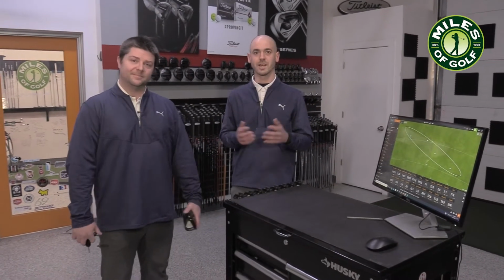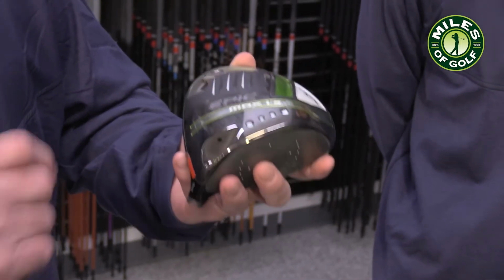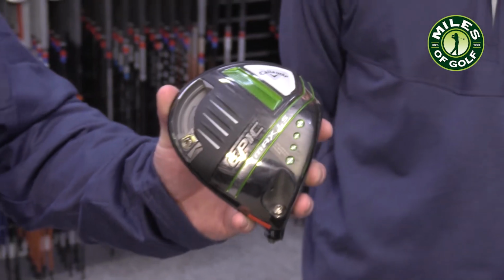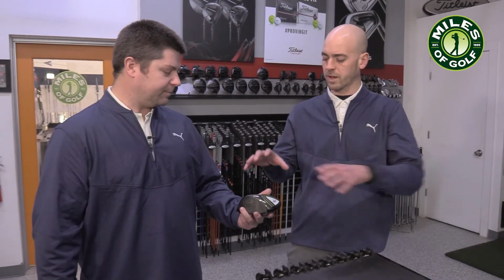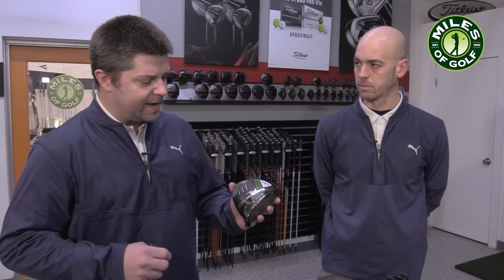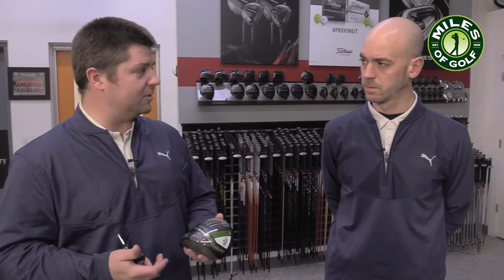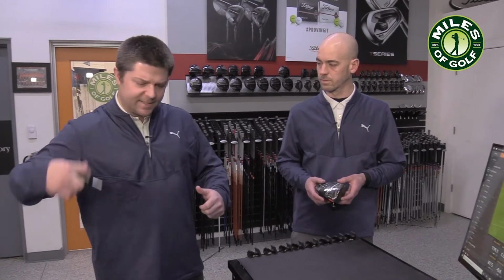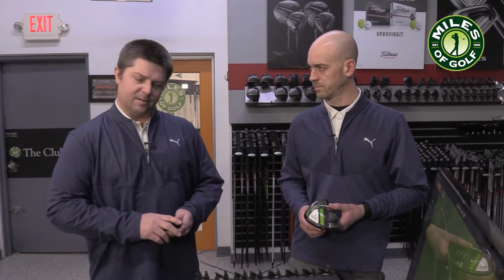Miles of Golf - Benefits of an Adjustable Driver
Club Fitters Nate Lammers and Shawn Zawodni discuss the benefits of an adjustable driver.